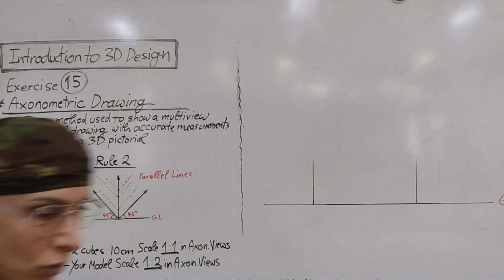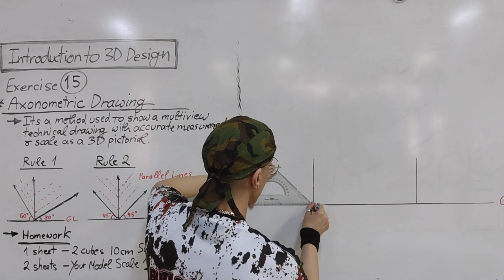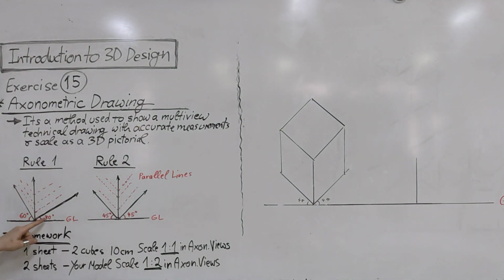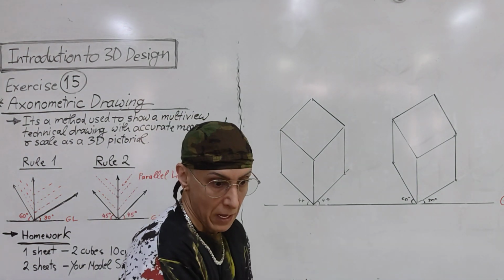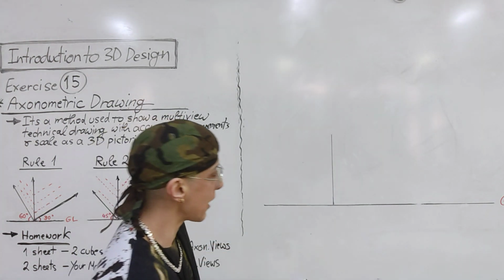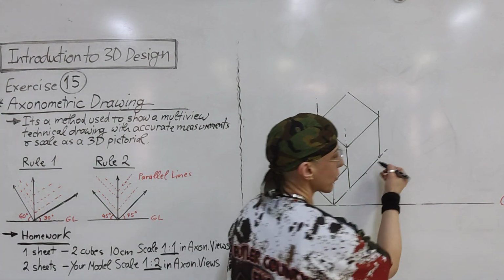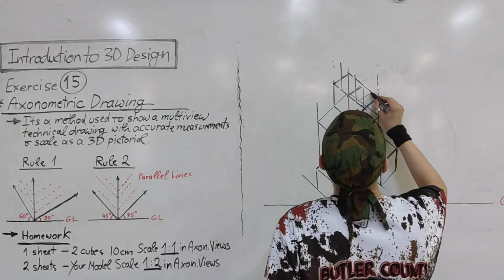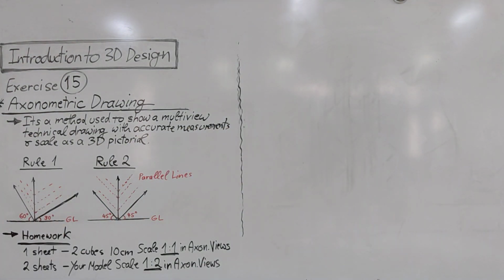Basics of Axonometric Drawing